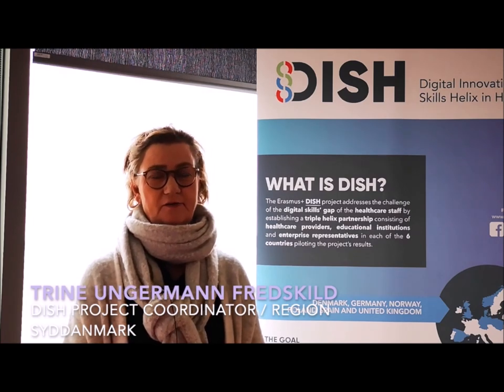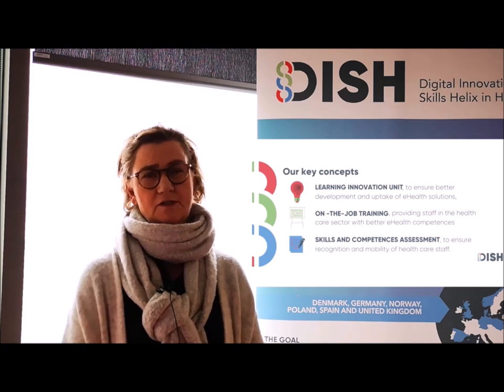DISH On the Job Training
The DISH pillars